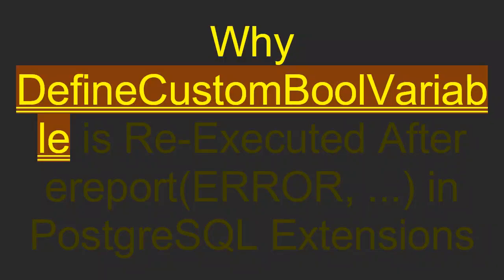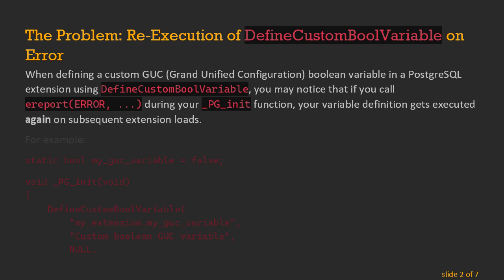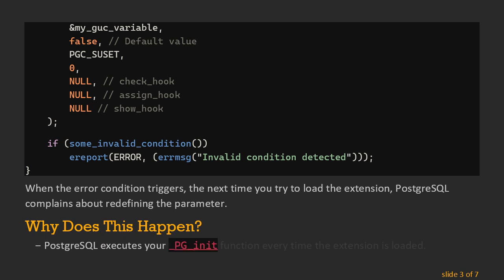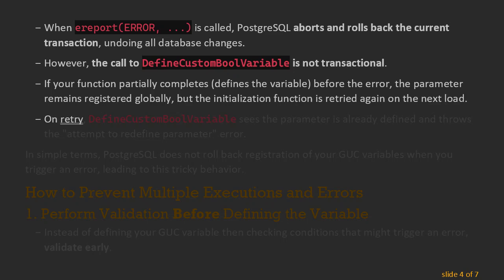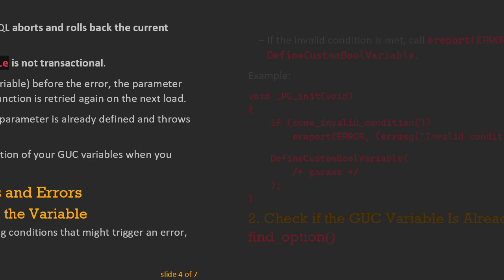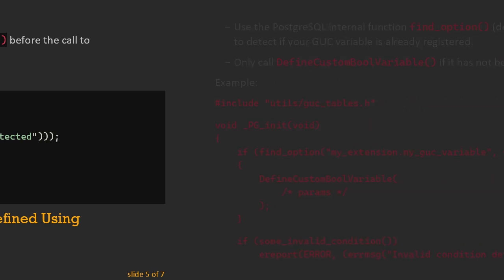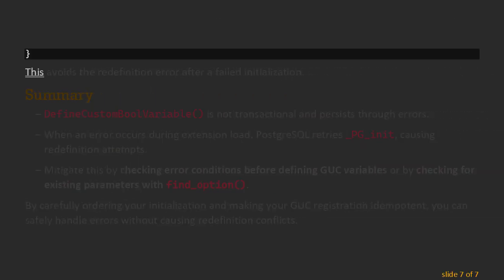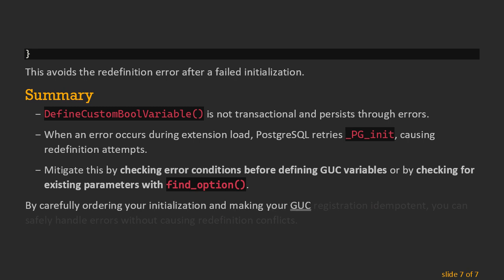Why DefineCustomBoolVariable is Re-Executed After ereport(ERROR, ...) in PostgreSQL Extensions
Understand why PostgreSQL re-executes your custom GUC variable definition when an error is thrown and how to prevent multiple executions in your extension initialization.
This video is based on the question asked by the user '기현성' ) and on the answer provided by the user 'Laurenz Albe' ) at 'Stack Overflow' website. Thanks to these great users and Stackexchange community for their contributions.

Visit these links for original content and any more details, such as alternate solutions, latest updates/developments on topic, comments, revision history etc. For example, the original title of the Question was: Why does DefineCustomBoolVariable get re-executed when ereport(ERROR, ...) is thrown?

The Problem: Re-Execution of DefineCustomBoolVariable on Error

When defining a custom GUC (Grand Unified Configuration) boolean variable in a PostgreSQL extension using DefineCustomBoolVariable, you may notice that if you call ereport(ERROR, ...) during your _PG_init function, your variable definition gets executed again on subsequent extension loads.

When the error condition triggers, the next time you try to load the extension, PostgreSQL complains about redefining the parameter.

PostgreSQL executes your _PG_init function every time the extension is loaded.

When ereport(ERROR, ...) is called, PostgreSQL aborts and rolls back the current transaction, undoing all database changes.

However, the call to DefineCustomBoolVariable is not transactional.

If your function partially completes (defines the variable) before the error, the parameter remains registered globally, but the initialization function is retried again on the next load.

On retry, DefineCustomBoolVariable sees the parameter is already defined and throws the "attempt to redefine parameter" error.

In simple terms, PostgreSQL does not roll back registration of your GUC variables when you trigger an error, leading to this tricky behavior.

How to Prevent Multiple Executions and Errors

1. Perform Validation Before Defining the Variable

Instead of defining your GUC variable then checking conditions that might trigger an error, validate early.

If the invalid condition is met, call ereport(ERROR, ...) before the call to DefineCustomBoolVariable.

2. Check if the GUC Variable Is Already Defined Using find_option()

Use the PostgreSQL internal function find_option() (declared in utils/guc_tables.h) to detect if your GUC variable is already registered.

Only call DefineCustomBoolVariable() if it has not been defined yet.

This avoids the redefinition error after a failed initialization.

Summary

DefineCustomBoolVariable() is not transactional and persists through errors.

When an error occurs during extension load, PostgreSQL retries _PG_init, causing redefinition attempts.

Mitigate this by checking error conditions before defining GUC variables or by checking for existing parameters with find_option().

By carefully ordering your initialization and making your GUC registration idempotent, you can safely handle errors without causing redefinition conflicts.